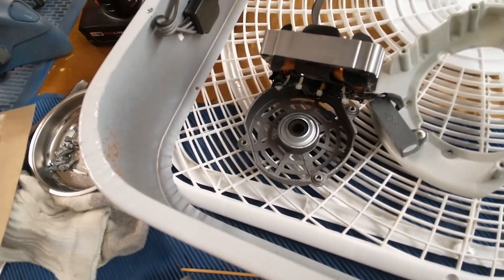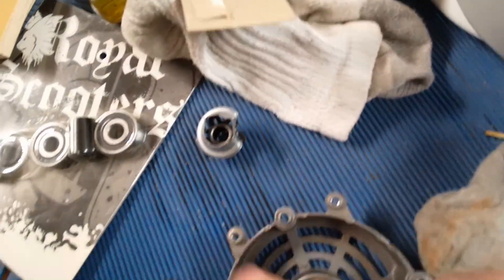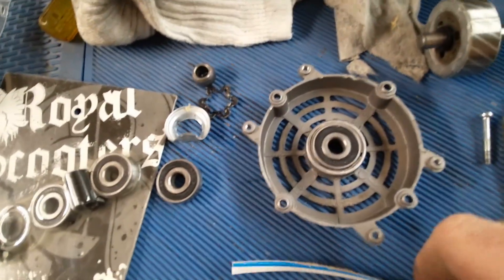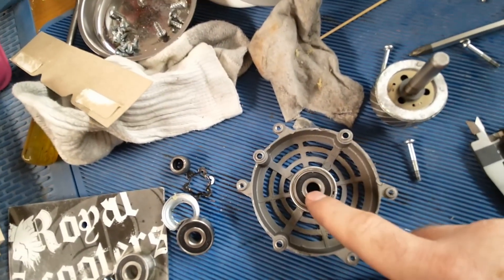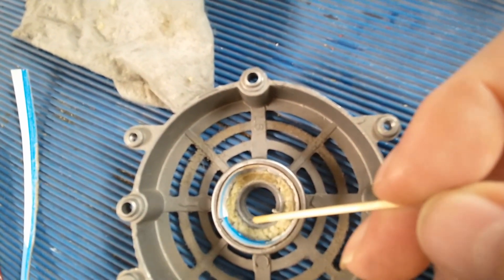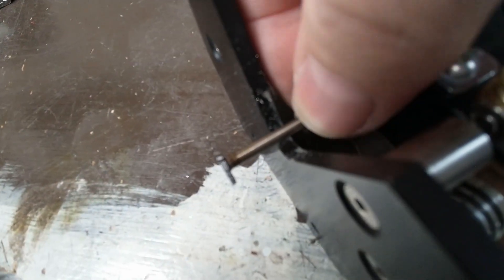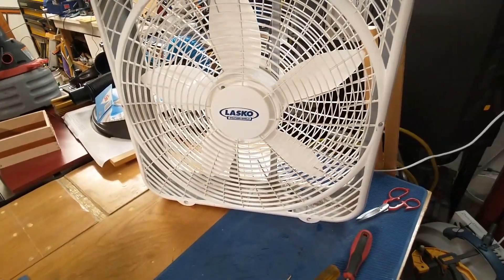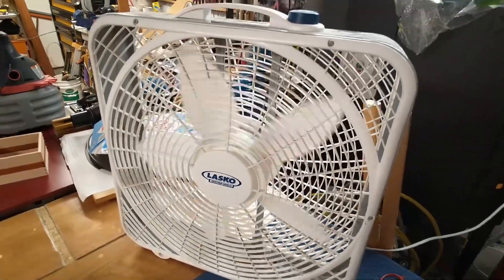Box fan bearing replacement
We have been using box fans for decades...and we run them a lot, which means the cheap non ball bearings they come with eventually fail and then the fan needs thrown out.

Well this time when cleaning one of the box fans in the garage I realized that the fan did not spin properly...and this time instead of just throwing it out I decided to try and find ball bearings and see if I could get a replacement bearing to work.  Spoiler alert...bearings of that size are not common and this was the only one I could find that would fit the 9.5mm shaft in the 29 mm 'bearing area'.

Another spoiler. after removing some of the metal on the end cap so it did not push against the inner bearing race, and some cereal box cardboard mixed in for a space...the fan now works great. It is nice and quiet and spins fairly freely with the new bearing. Way better than what it started as...and I have three more bearings from the bearing kit to replace other fan bearings if they also go out.

While using the plunge router base on the dremel, I was able to use a mini sawblade type dremel bit that had been fairly worn out to cut the aluminum off the end cap.   And was able to use a harbor freight small pick to pick out the aluminum that was stuck in the teeth.